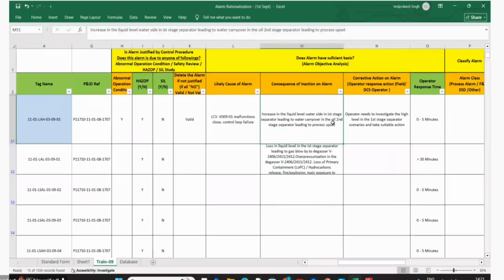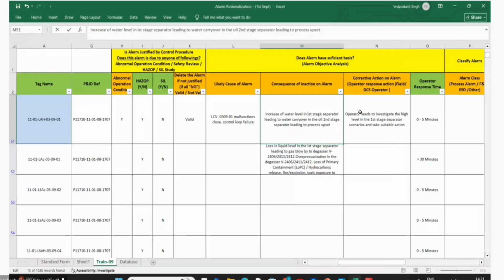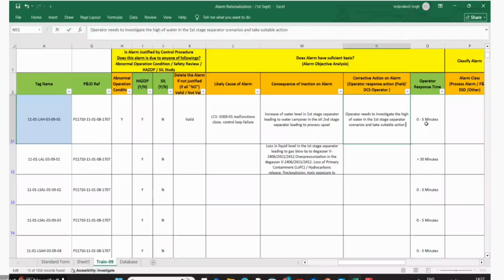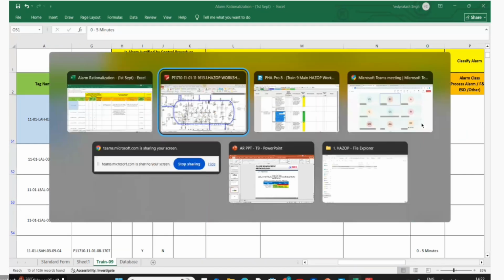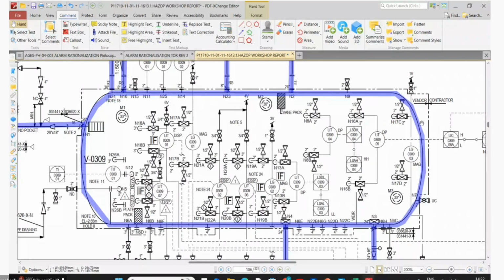Alarm Rationalisation l Alarm Rationalisation Workshop| Worksheet | Part 65 | IITC